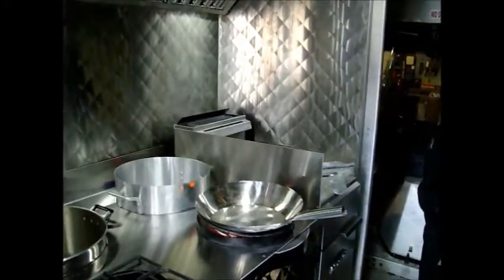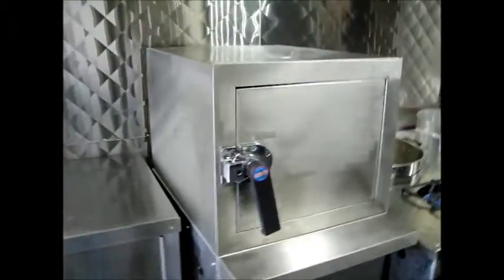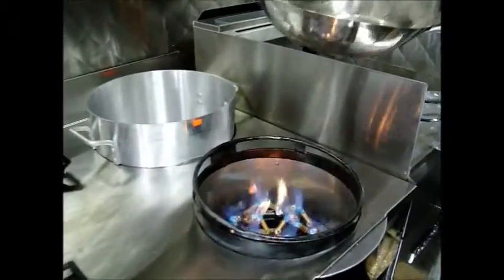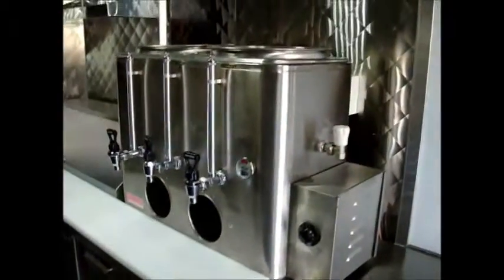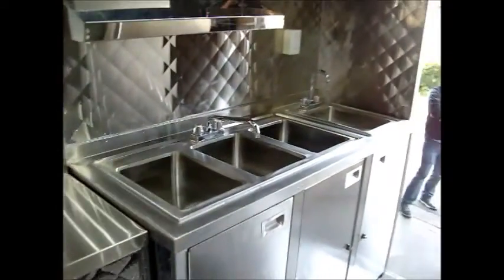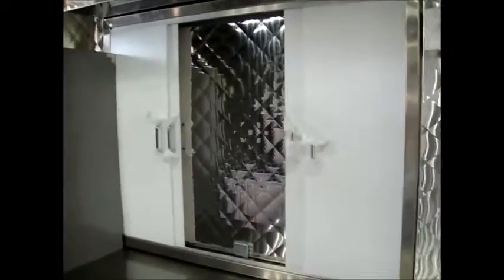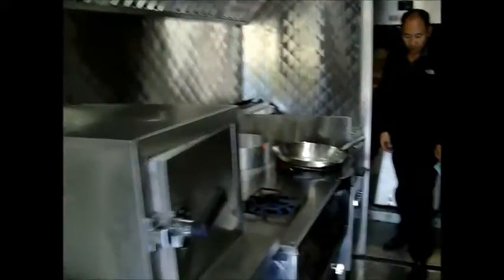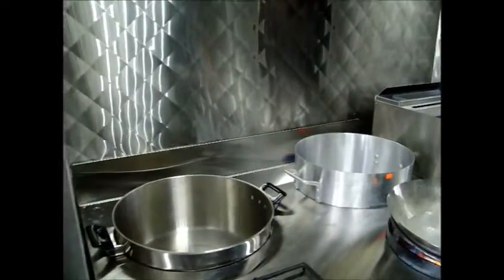Wok Table Steam Oven For Food Truck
Custom Built Food Truck Wok Table With Stock Pots and Steam Oven For Dumplings Built By Creative Mobile Systems 189 Adams Street Manchester, Ct 06042 Phone web